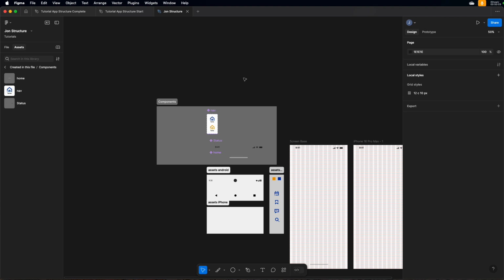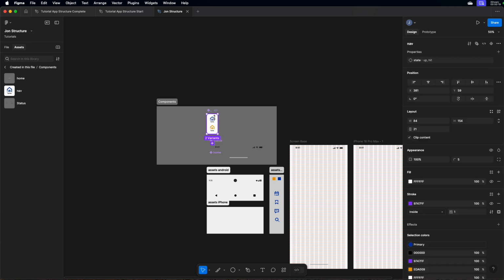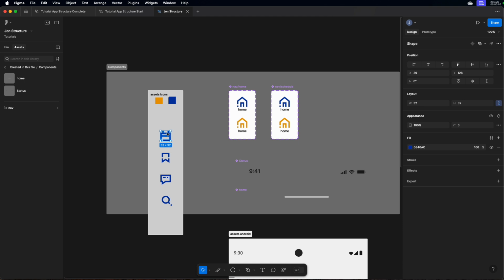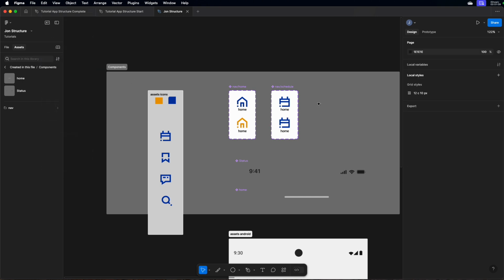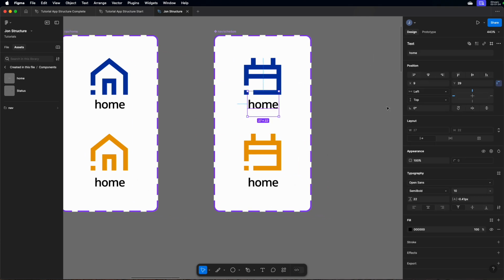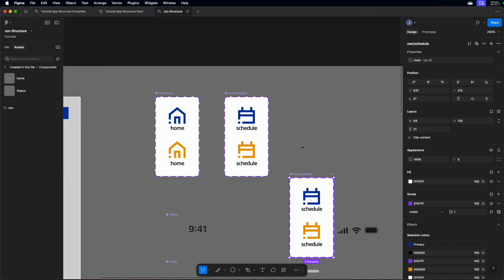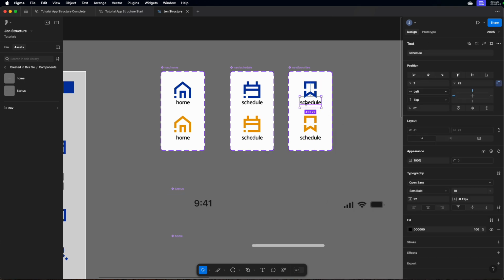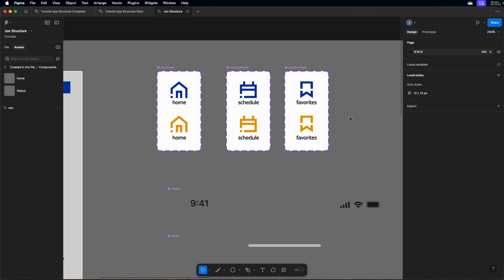Figma Structure E1, P06